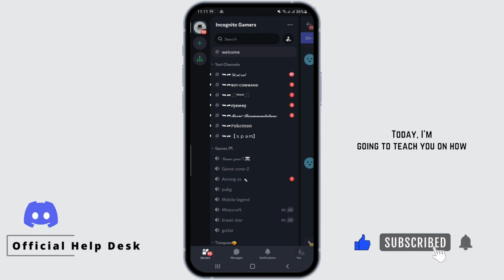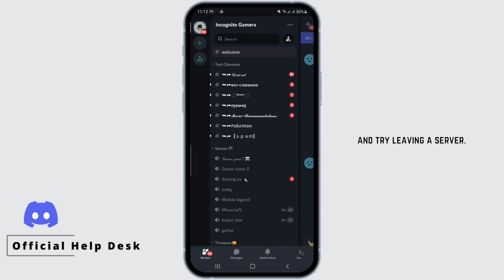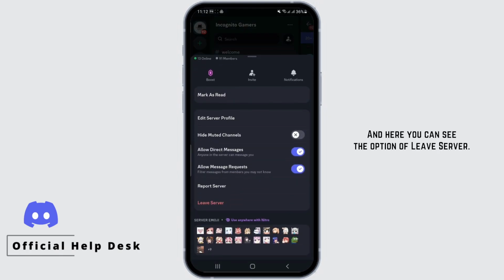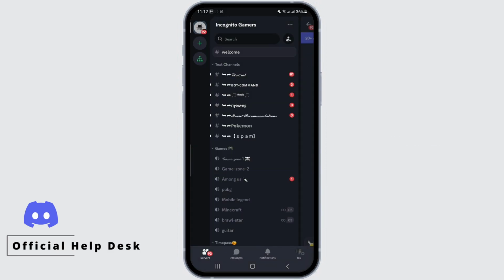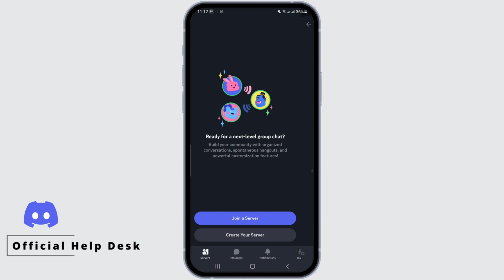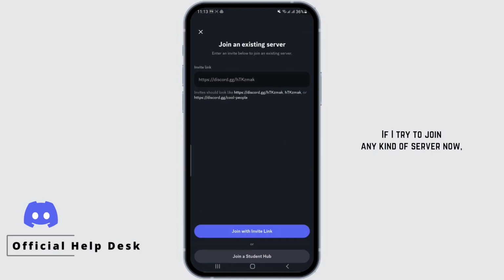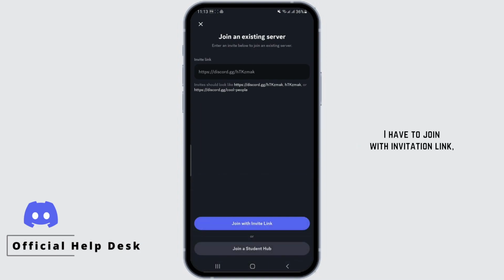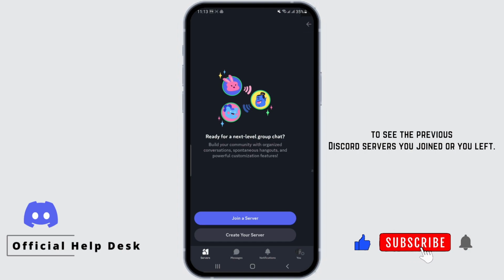How To See Previous Discord Servers You Joined (2024)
In this 2024 tutorial, we'll show you how to see the previous Discord servers you've joined. If you're looking to revisit or manage servers you've been a part of in the past, follow our step-by-step guide to access your server history on Discord.

Key Steps to See Previous Discord Servers You Joined (2024):

🎮 Discover how to access and view the list of Discord servers you've previously joined. This feature can be helpful for reconnecting with communities and managing your server memberships.

Timestamps:
0:00 - Introduction
0:05 - How to See Previous Discord Servers You Joined (2024)
0:10 - Step-by-Step Guide

By following our guide, you'll be able to easily access your server history on Discord and navigate your previous server memberships. Discord ServerHistory DiscordTips #2024